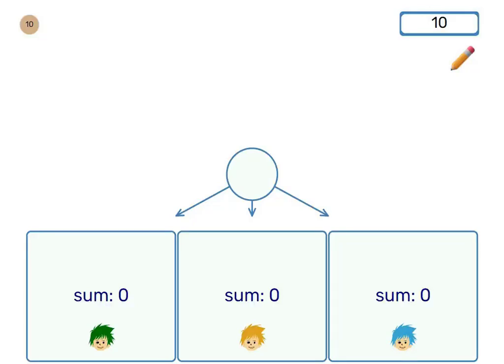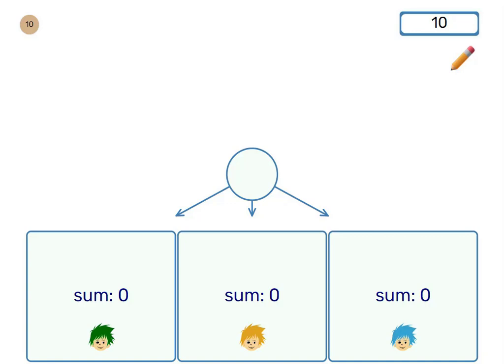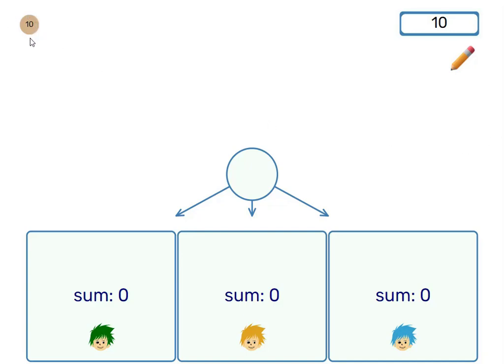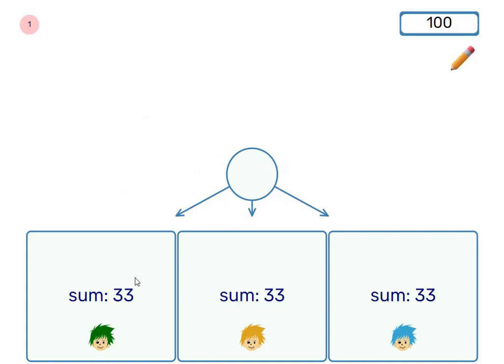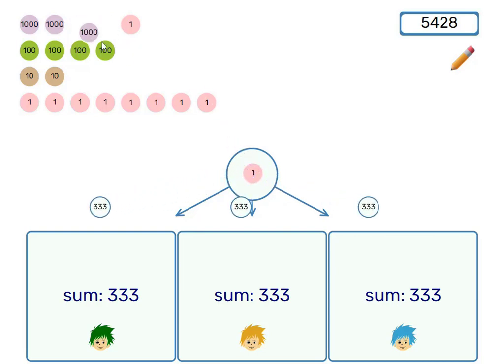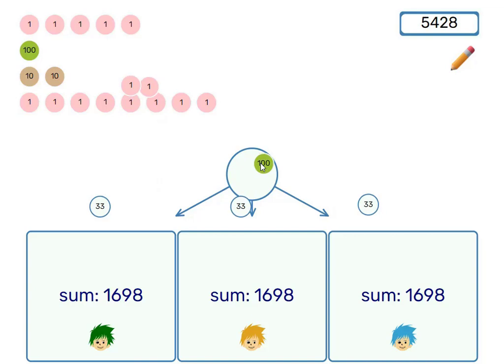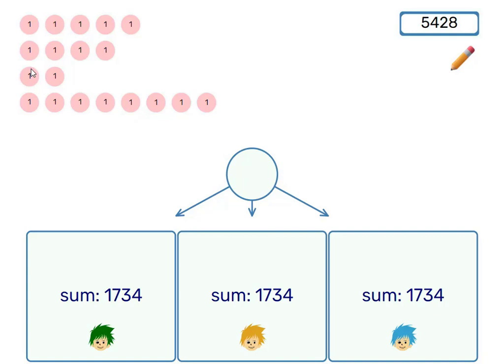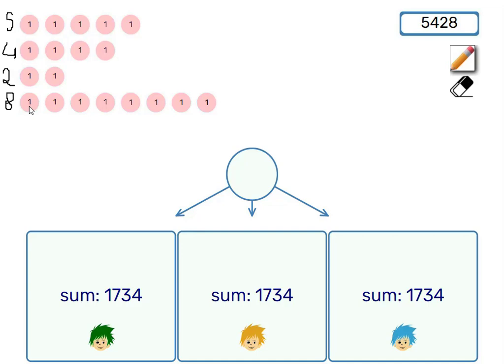Division by Three